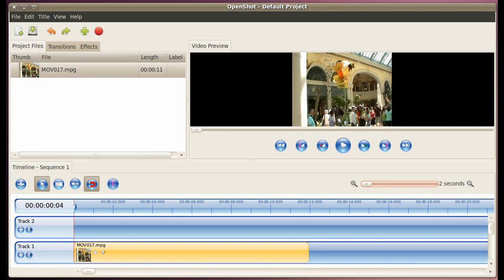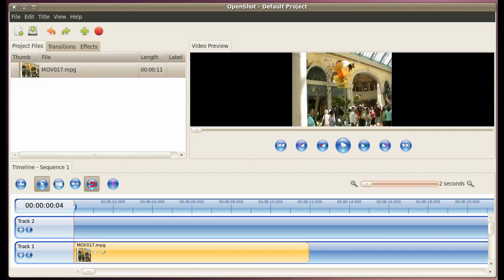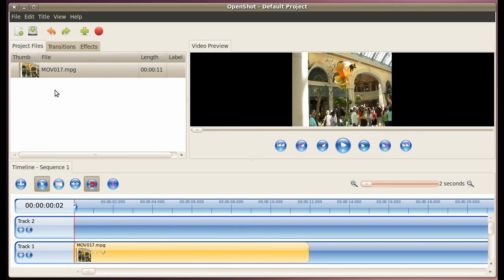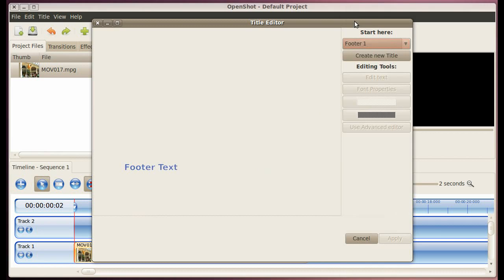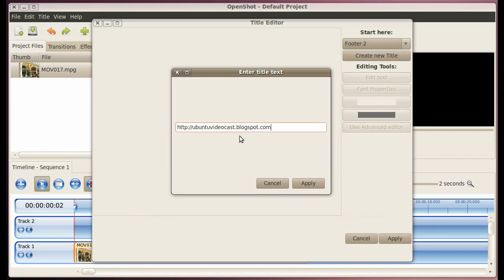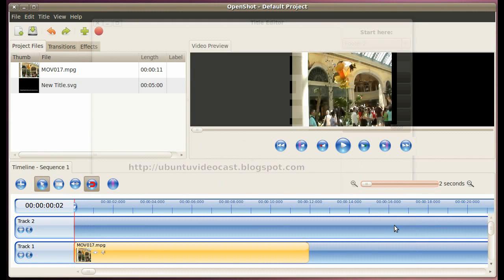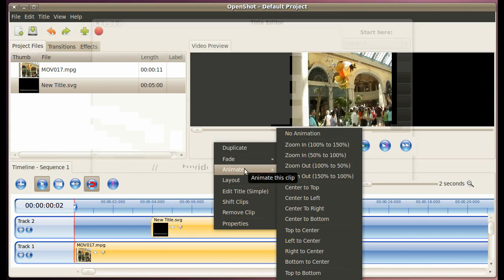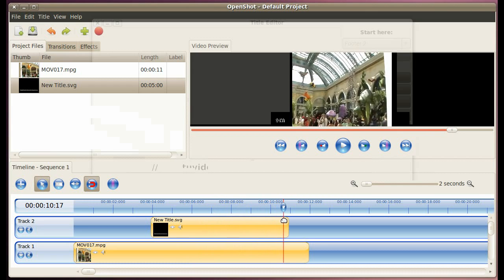OpenShot - Scroll Text Effect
In this Clip I demonstrate how to get a Text scrolling from one side to another overplayed to your video.